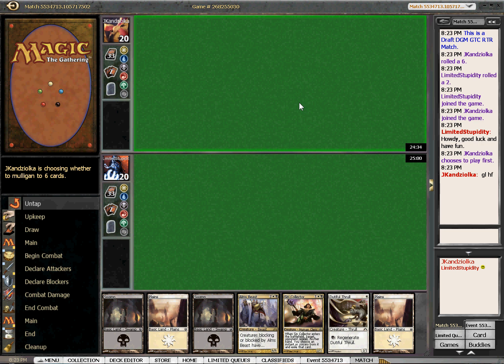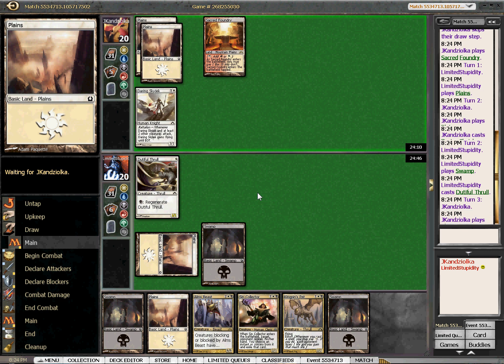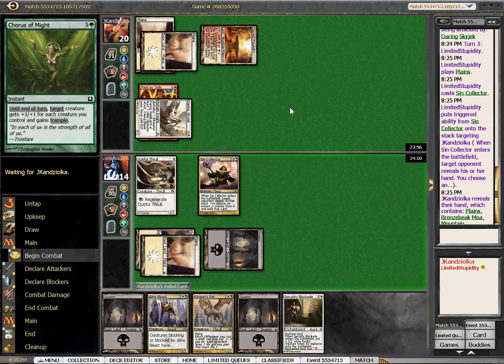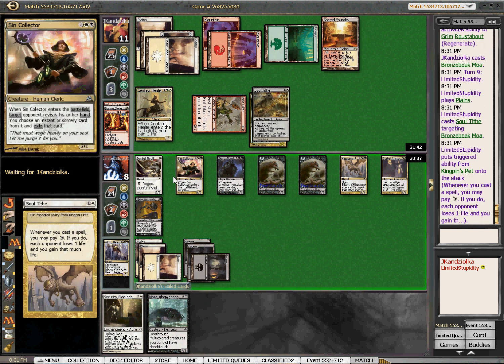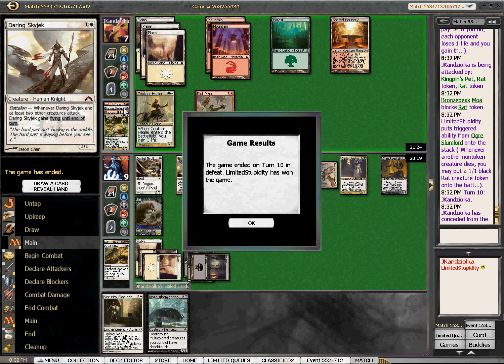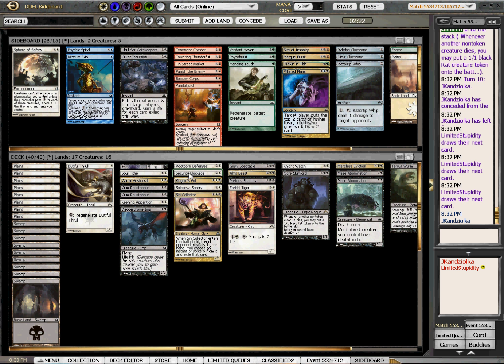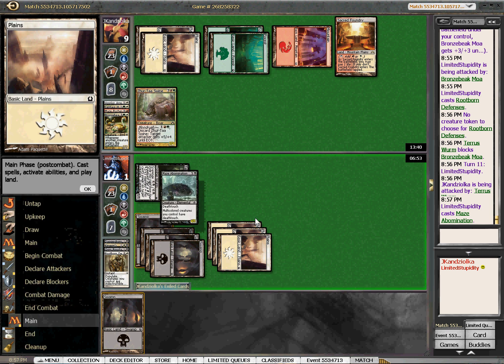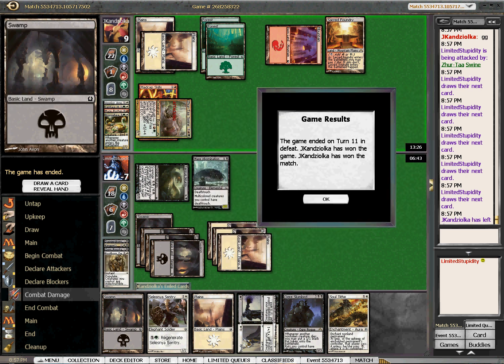DGR Draft #5: Round 3